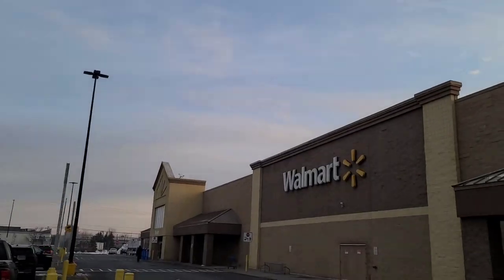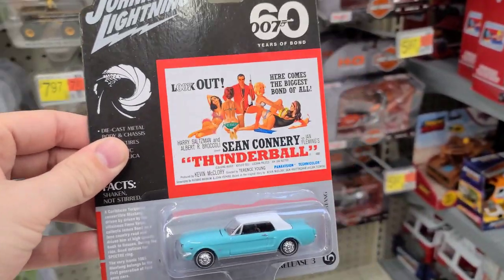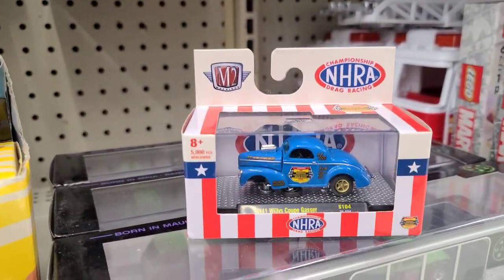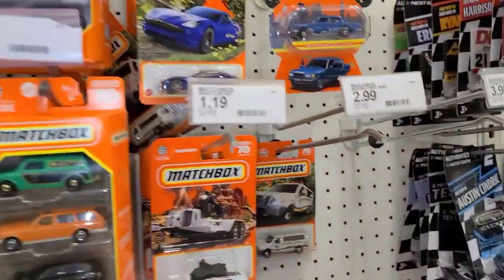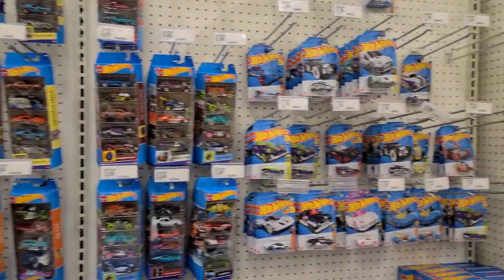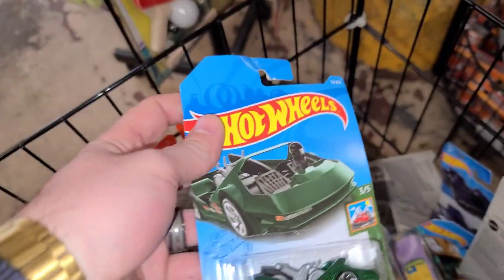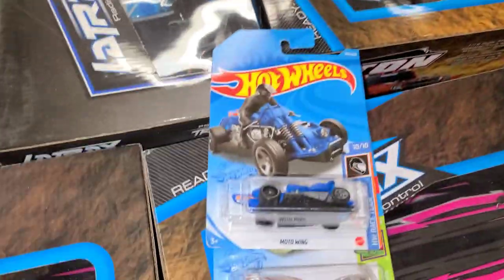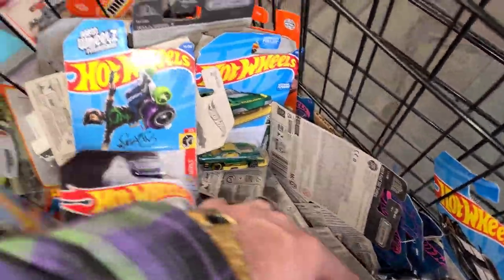Stopping at another Hobby shop for DIEcast! New M2's, Nascar wave 5+6, HW JDM Pack, and so much more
We stop at A local Hobby shop called "Dan's Crafts and Things" after getting a tip from a subscriber that they had some pretty cool stock! We check a few more stores around and find some cool sets!

For information on Dan's Crafts and Things check out their website below 👇🏼

We now have 1st, 2nd, and 3rd place prizes for the 1000 subscribers giveaway 😀

Don't forget, there's a "Special Car Name" shown on screen in the video! That car name is your ticket to another entry into the 1000 subscribers giveaway!